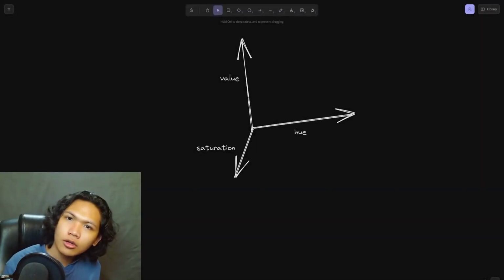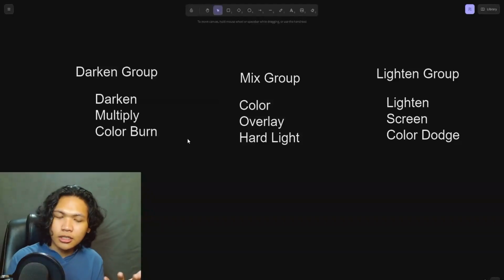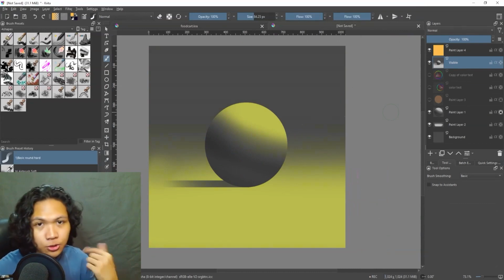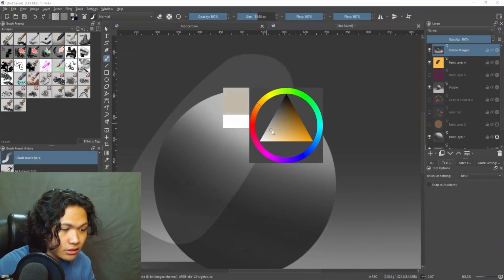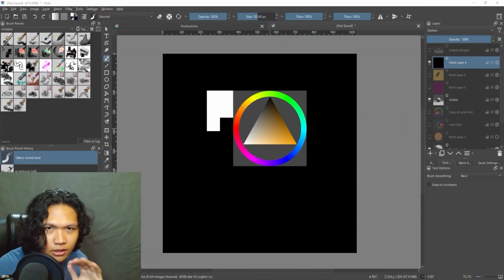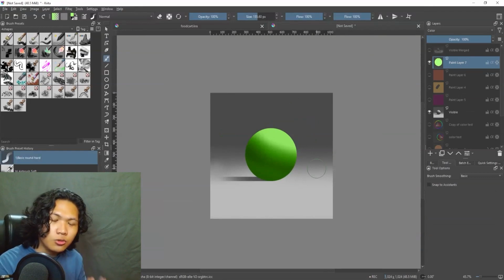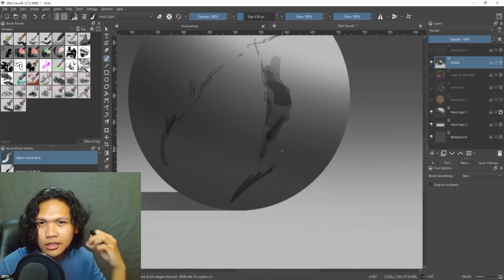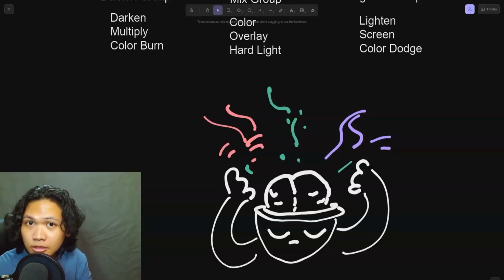The ULTIMATE GUIDE to Blend Modes: Krita Painting Tutorial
Here I demystify blend modes and point out that you actually just need to think about 3 types of blend modes and the rest will follow! It's a really advanced technique about manipulating color and value to create interesting textures which will really heighten your painting to the next level.

Tools:
3D Software: Blender